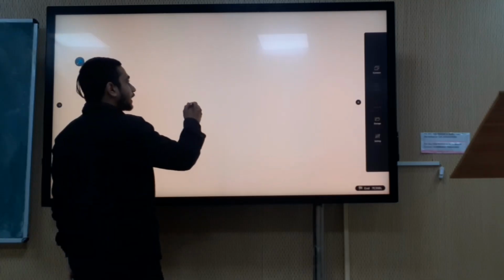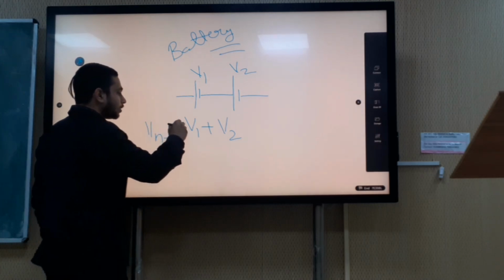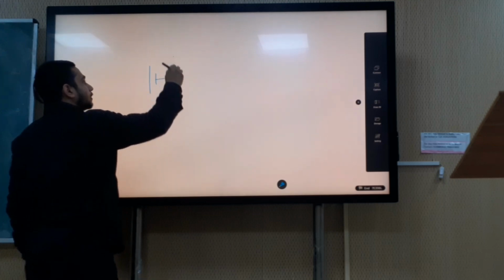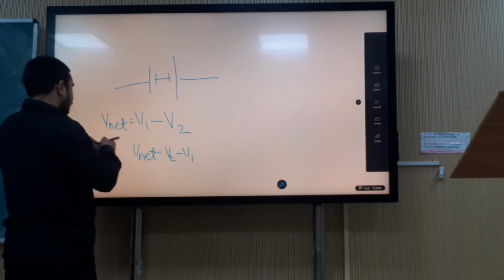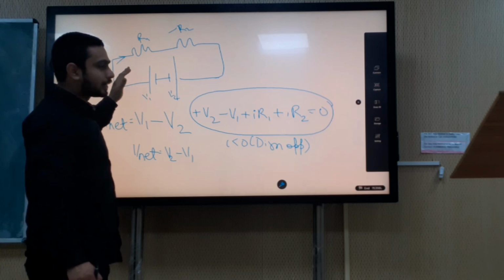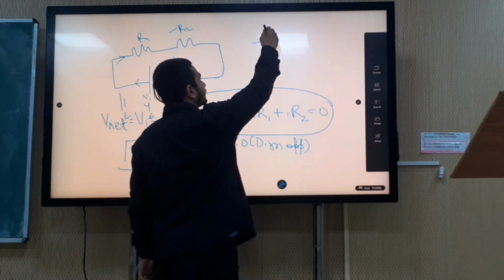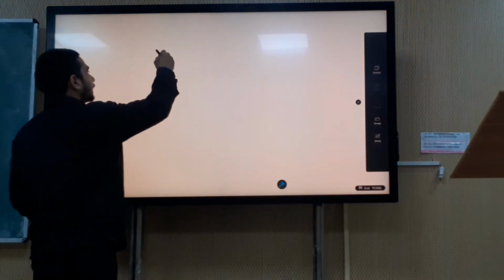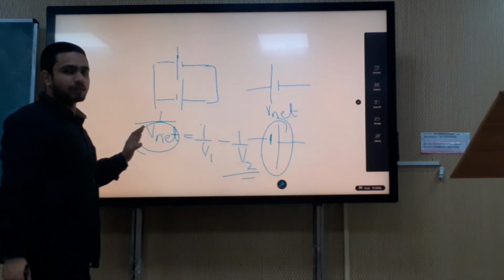Important concept of Batteries in series and Parallel arrangement